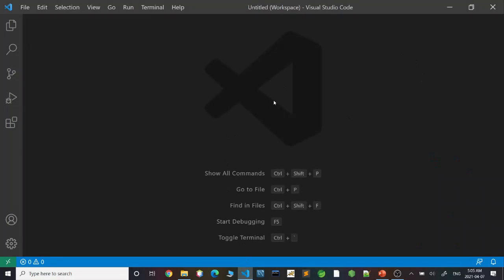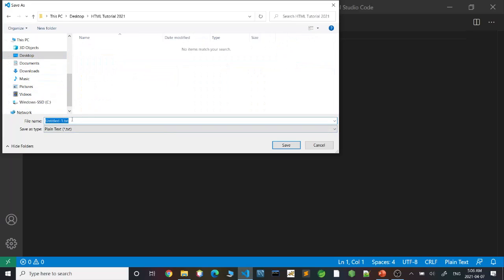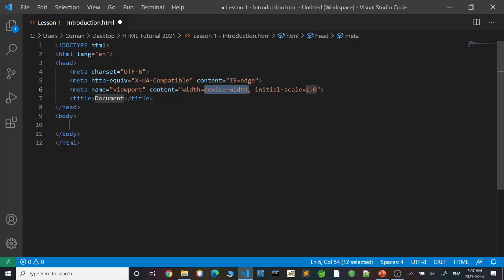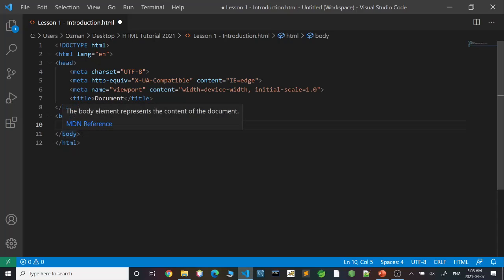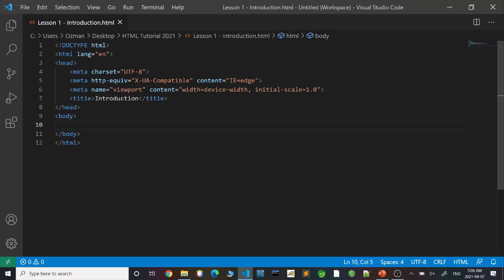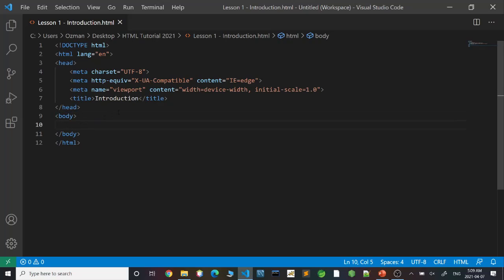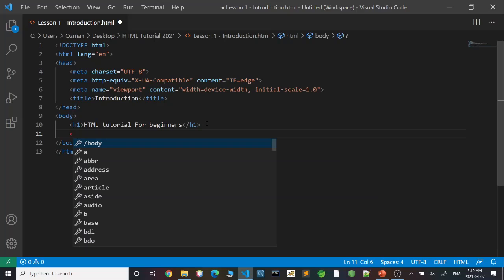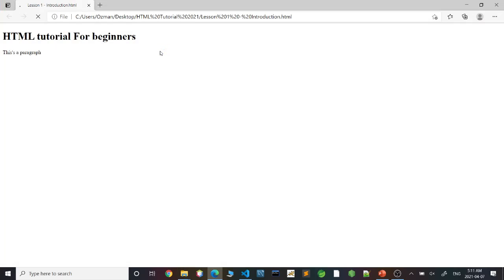Lesson 1 - Introduction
Welcome to Dastur Corner. Introduction to HTML